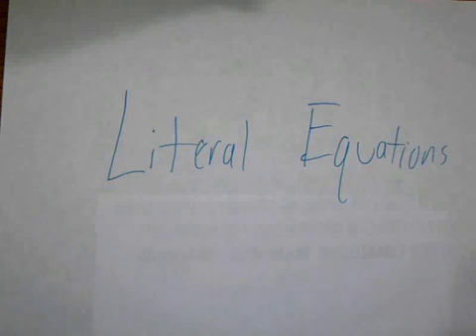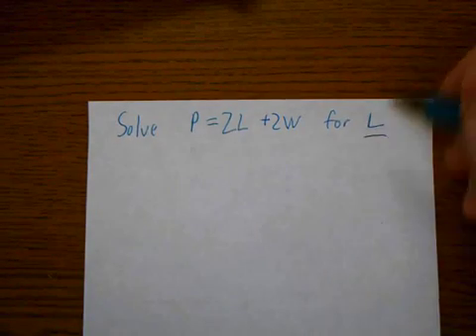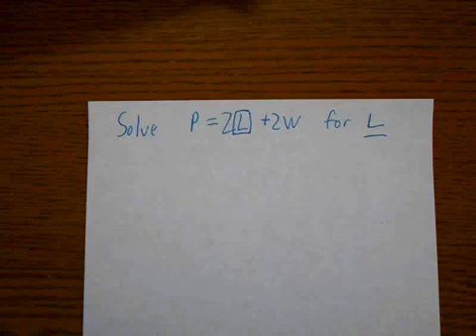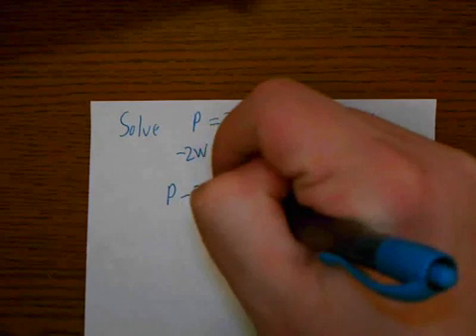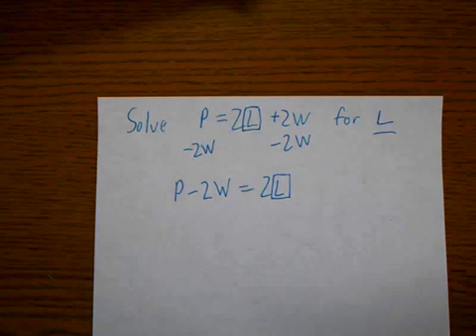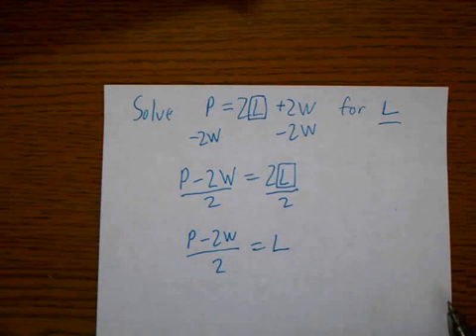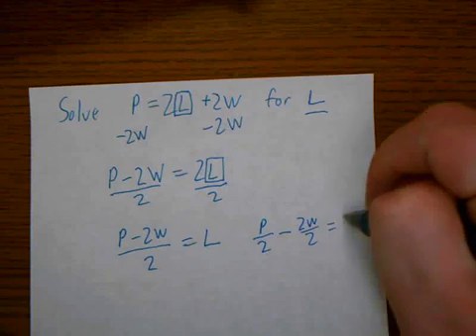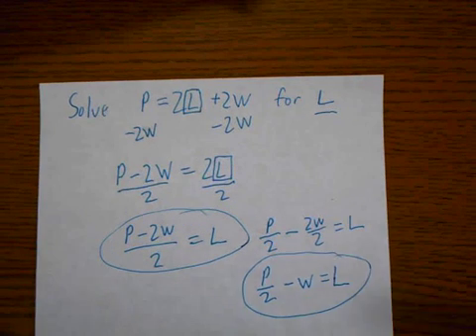Unit 1 Review Video: Literal Equations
Review Video for Georgia Milestones over Literal Equations